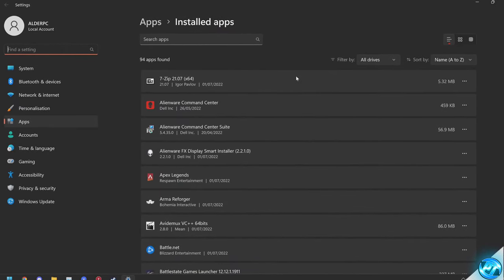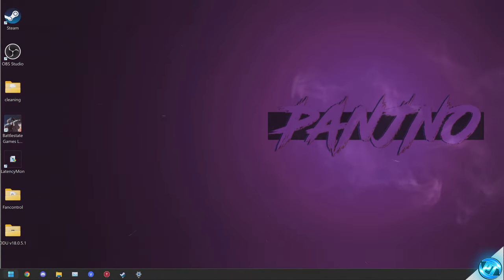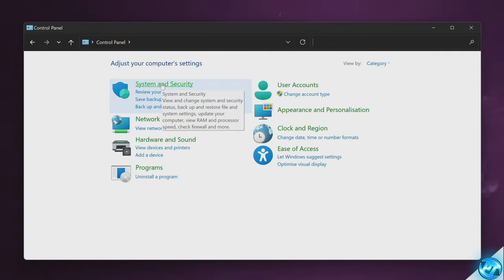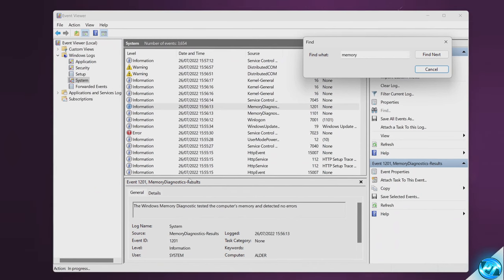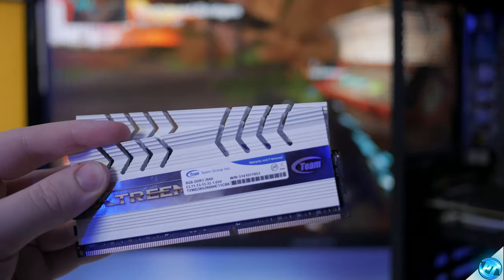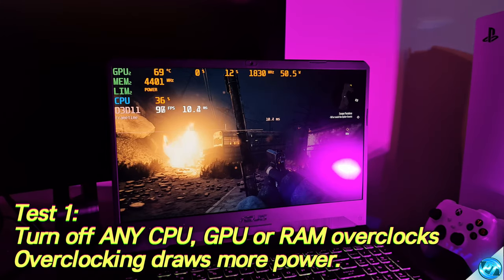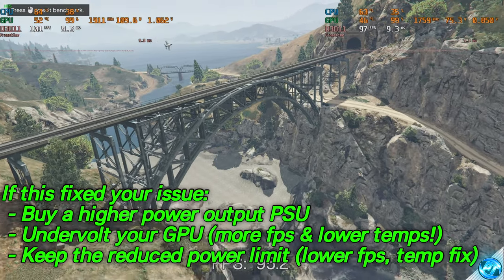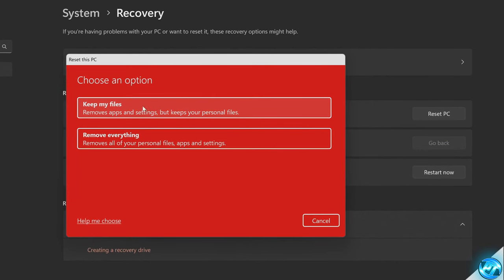How to fix almost ANY Windows Bluescreen, Error, Crash OR Stutters in 2022 (Windows 10 & 11)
This video will teach you how steps you can take to fix windows issues, windows crashes, PC randomly turning off and windows bluescreen fix. This can also be useful for windows PC maintainance to keep your PC running fast and speed up windows 10 and speed up windows 11, This can help reduce FPS stutters, potientially increase fps and lower render latency on PCs.
This can help to fix pc from freezing, fix pc from crashing and how to restore windows 11

  ▫️ Commands if you wish to copy/paste them
SFC /SCANNOW

Chapters:
0:00 - Intro / Fixing Windows Crash, Errors and slowdowns
0:54 - BASIC Troubleshooting steps
2:23 - Windows Repair (Scan and repair windows)
3:42 - Memory Diagnostic (Testing windows memory to ensure its stable)
6:08 - Could it be USB devices?
7:09 - Checking for PSU issues (power supply)
7:48 - PSU Potential FIX: 1
8:22 - PSU Potiential FIX: 2 (Lowering GPU power draw to reduce PSU load)
9:43 - How to RESET Windows (restore windows without re-installing)